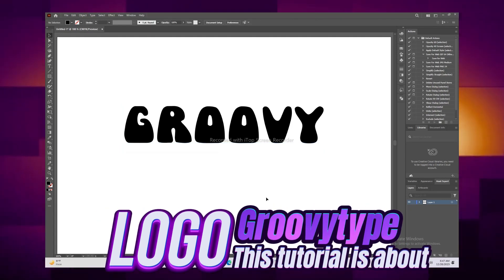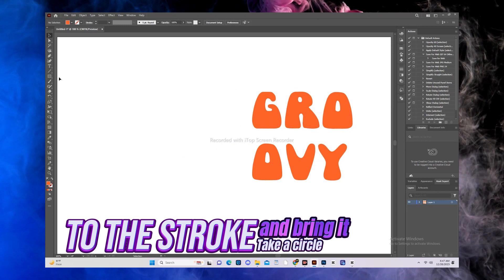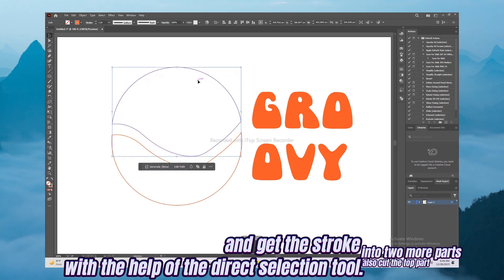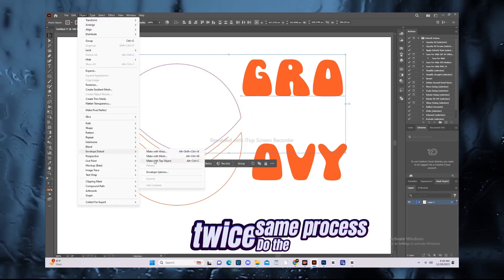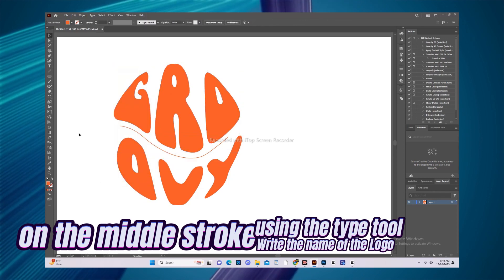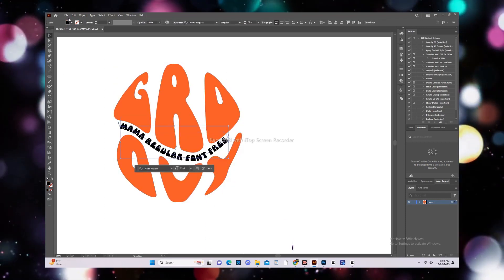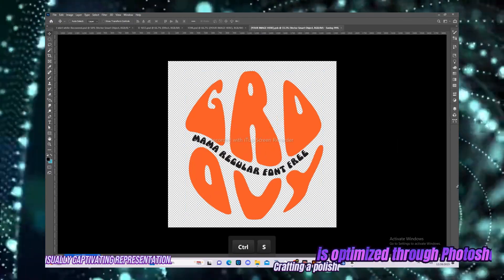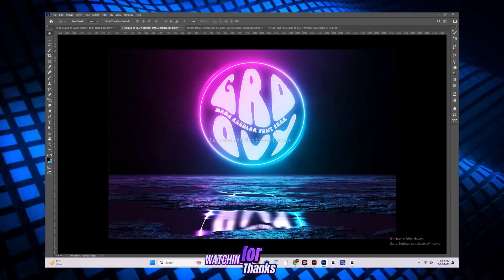How to Create a Groovy Type Logo in adobe Illustrator/ HLGRAPHICS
How to Create a Groovy Type Logo in Adobe Illustrator